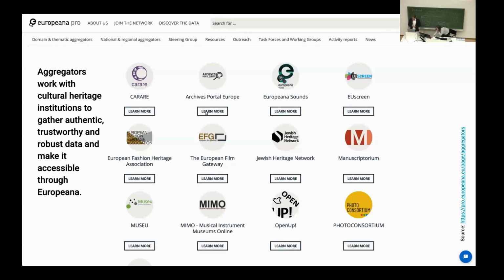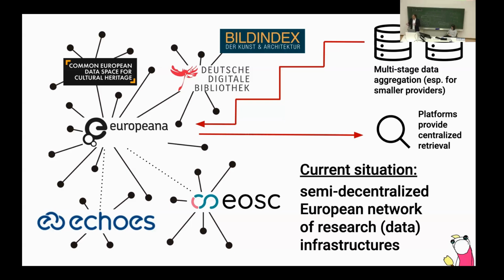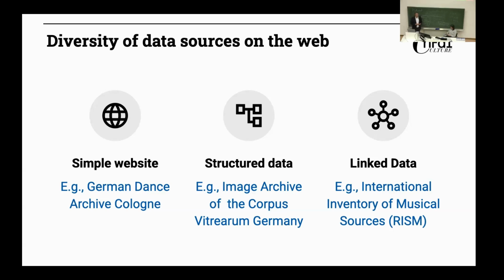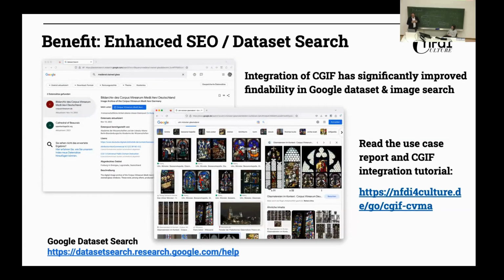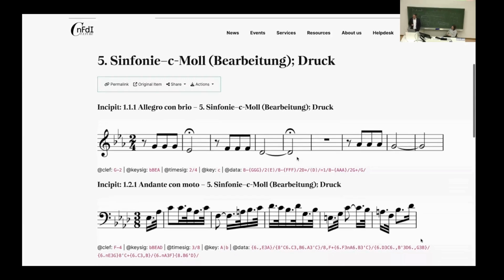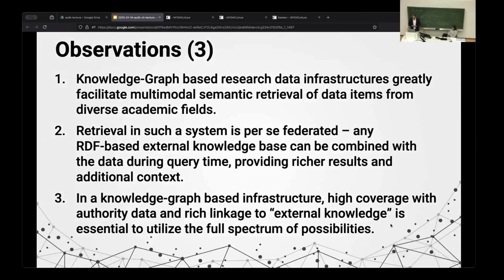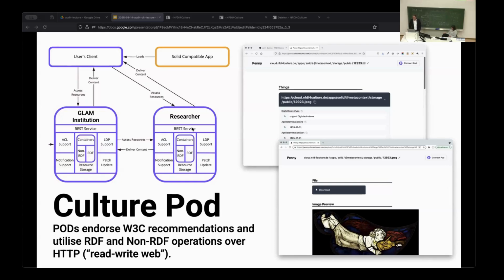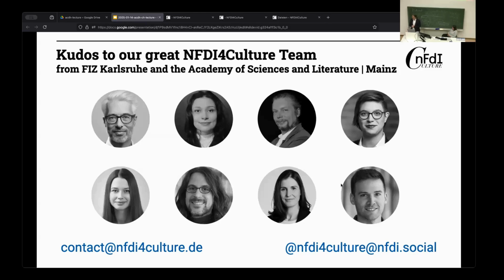Lecture 11.1 Torsten Schrade (Academy of Sciences and Literature | Mainz): Federate all the things!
Knowledge Representation & semantic Retrieval in distributed Research Data Infrastructures

The research landscape in cultural heritage is marked by a vast diversity of data, stakeholders, and methods. It spans individual scholars, creative practitioners, and citizen scientists, as well as public and private organisations, GLAM institutions, research institutes, and universities. Amidst this diversity lies a challenging wealth of data.
This talk focuses on current approaches to integrating multimodal research data into distributed, knowledge graph-driven research data infrastructures. Drawing on examples from NFDI4Culture — the consortium for research data on material and immaterial cultural heritage within the German National Research Data Infrastructure (NFDI) — we will explore how semantic data integration workflows can be operationalised to create consistent knowledge representations across diverse academic fields.
At the same time, we will examine how semantic retrieval enables richer queries by combining textual, visual, audio, spatial, and temporal data, allowing for holistic data explorations that are particularly valuable in cultural heritage research, where context is paramount.
In concluding, we will focus on how data federation and decentralisation inspired by the Fediverse can serve as useful models for balancing data sovereignty and FAIR data provision across institutions and academic domains.

Literature:
- T. Tietz, O. Bruns, L. Söhn, J. Tolksdorf, E. Posthumus, J.J. Steller, H. Fliegl, E. Norouzi, J. Waitelonis, T. Schrade, H. Sack: From Floppy Disks to 5-Star LOD: FAIR Research Infrastructure for
NFDI4Culture. In Proc. of 3rd Workshop on Metadata and Research (objects) Management for Linked Open Science - DaMaLOS 2023.

- J. Jalle Steller, L. Söhn, J. Tolksdorf, O. Bruns, T. Tietz, E. Posthumus, H. Fliegl, S. Pittroff, H. Sack, T. Schrade: Communities, Harvesting, and CGIF: Building the Research Data Graph at NFDI4Culture. In Proc. of DHd 2024: Quo Vadis DH?.

- RfII – German Council for Scientific Information Infrastructures: Federated Data Infrastructures for Scientific Use. NFDI, EOSC, Gaia-X, and the European Data Spaces: Comparison and Recommendations for a Committed Engagement to Shape the European Research Data Ecosystem, Göttingen 2024; p. 3-7, 36-40

This lecture is presented in close collaboration with the University of Vienna within the framework of the Digital Humanities Lecture Circuit and was recorded on January 14th, 2025 at the University of Vienna.